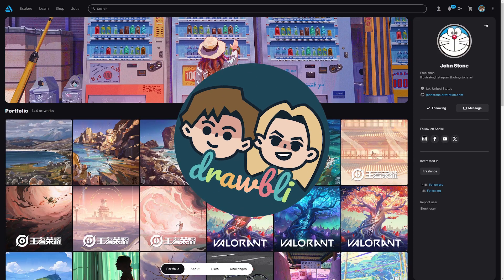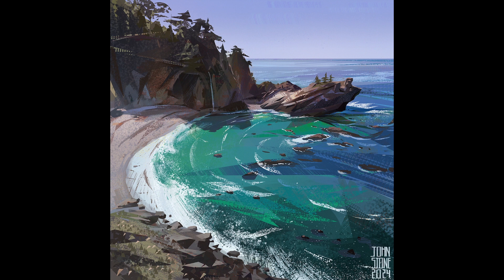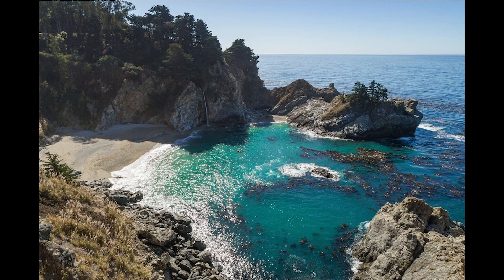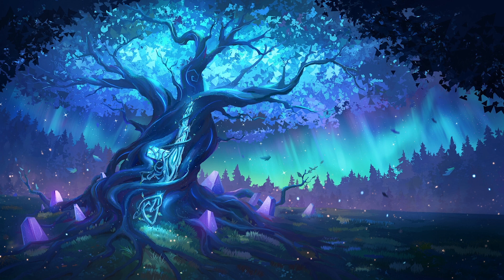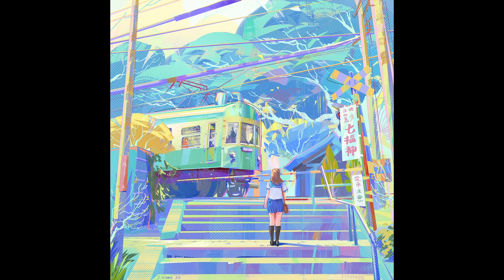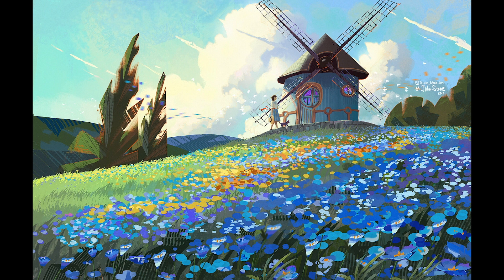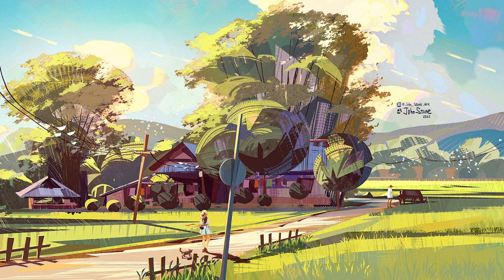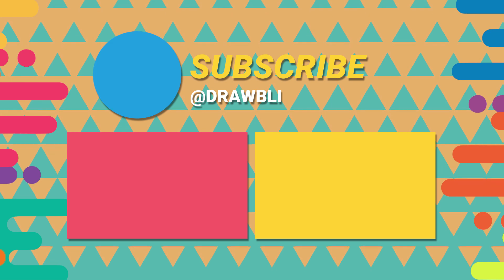The Colorful Art of John Stone Wil Blow Your Mind!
. Today on drawbli, we look at the art of John Stone!